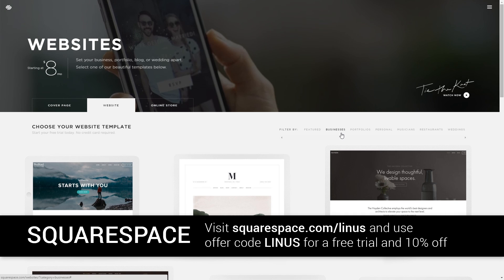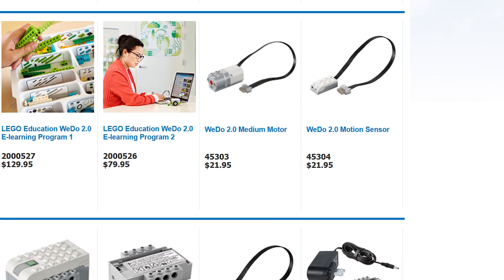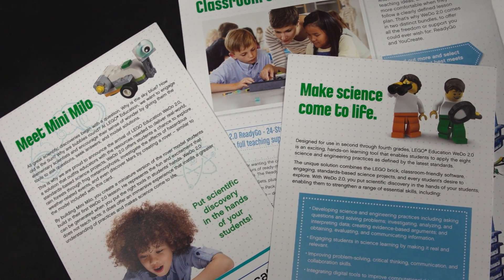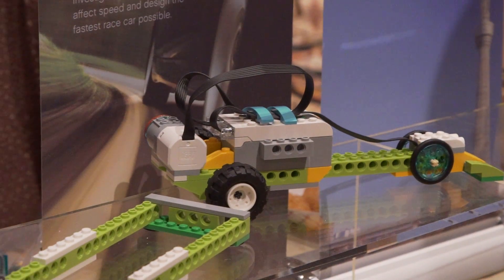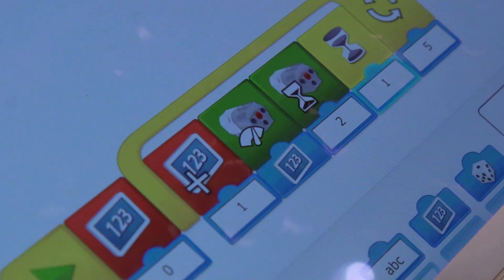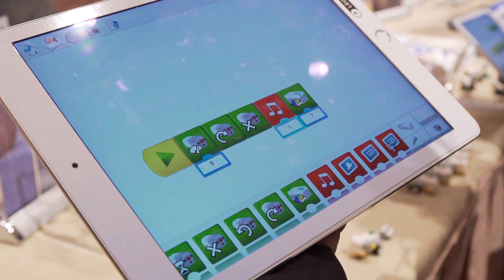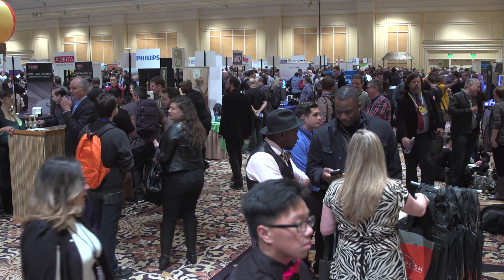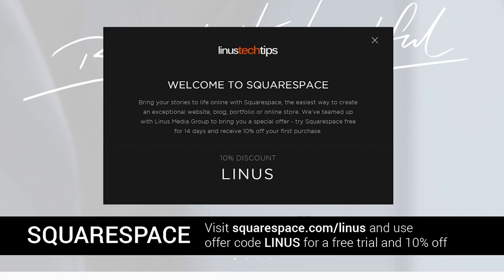Incorporating robotics into early education! - Lego WeDo 2.0 @ Pepcom - CES 2016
Taran got a chance to play with some robots!!